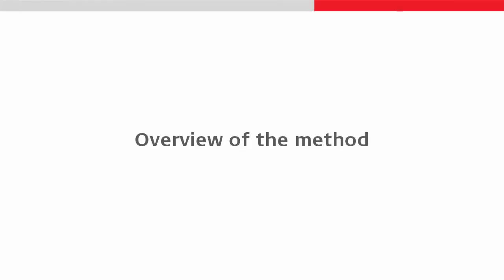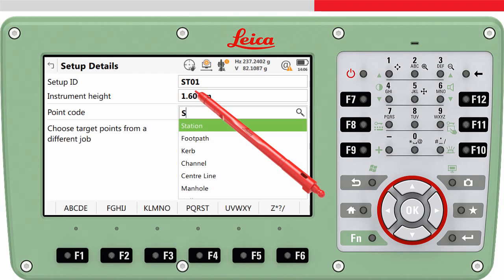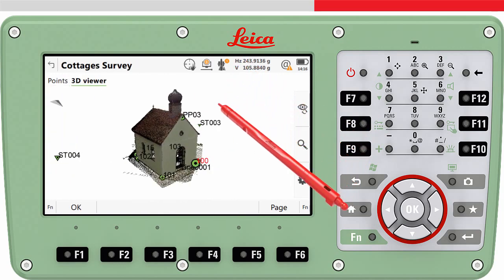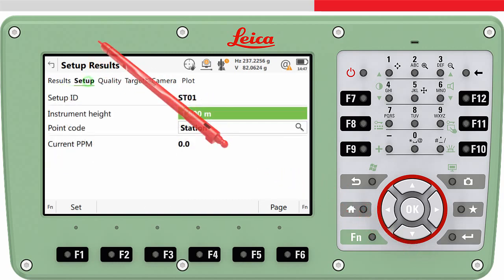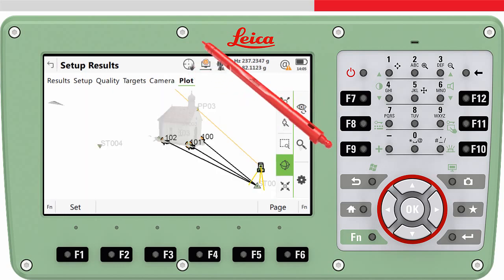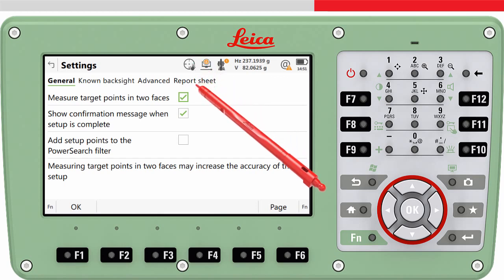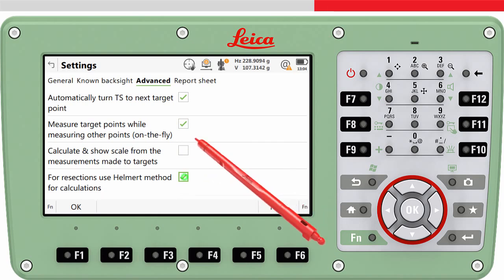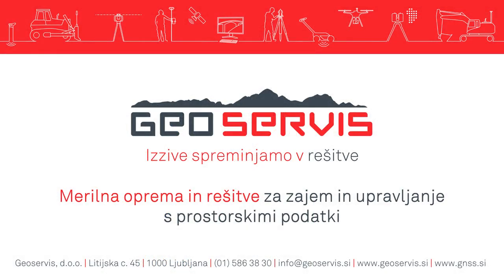Leica Captivate: Določitev stojišča z metodo "Resection"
Spoznajte, kako z metodo "Setup | Resection" (notranji urez) določite stojišče in orientacijo tahimetra: stojišče tahimetra je neznano, opazujete dve ali več znanih točk.